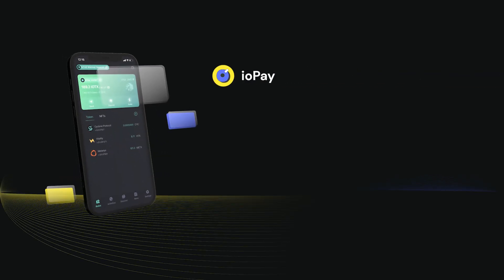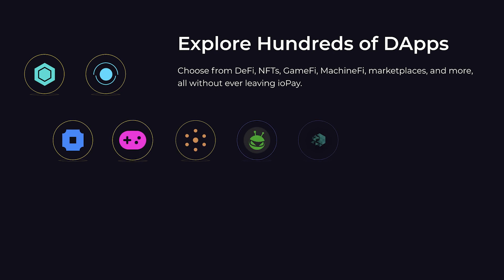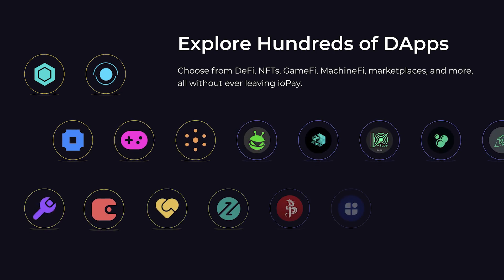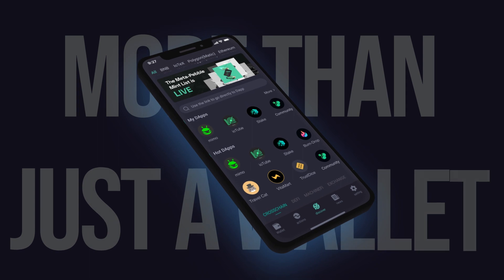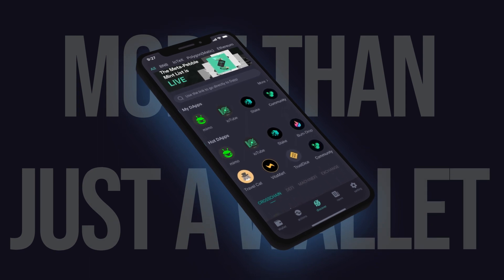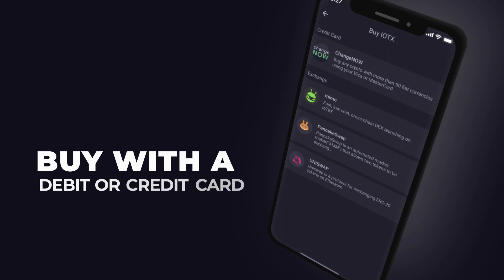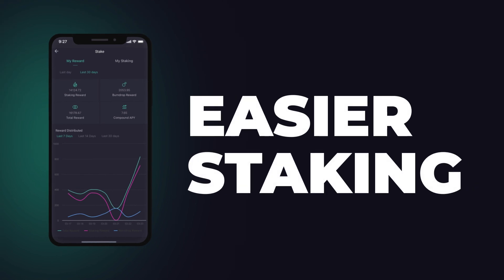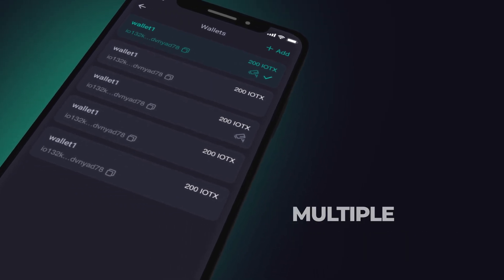ioPay 2.0: Multi-Chain Crypto Wallet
ioPay v2.0 has just launched. We’re excited to offer people the next generation of Web3 wallets. With ioPay 2.0 you can access multiple EVM compatible chains to store your tokens, NFTs, access hundreds of dApps and more. Staking on IoTeX is even easier with this latest version of ioPay.